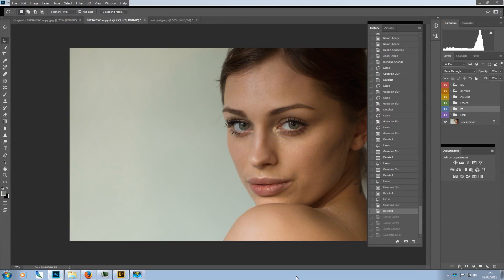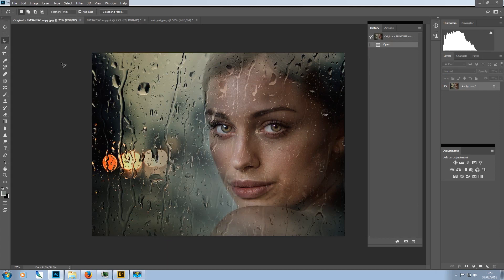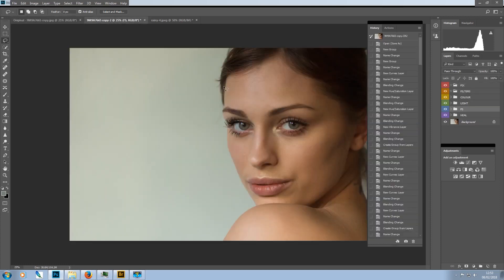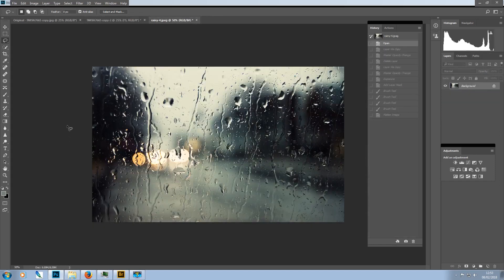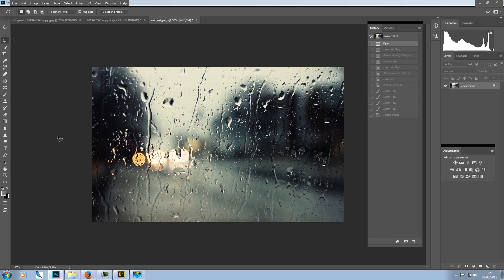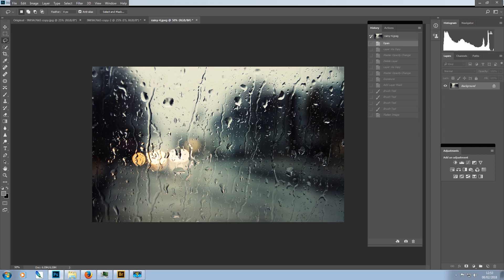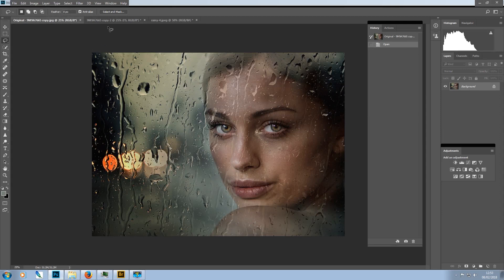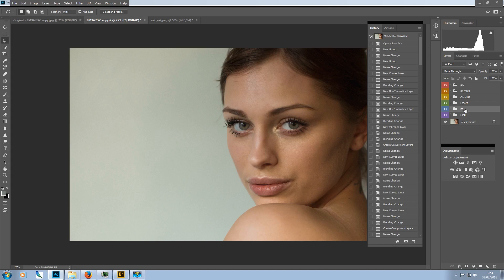Kayleigh Composite Portrait Trailer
A short trailer for the full process edit session featuring the Kayleigh composite portrait - "As tears go by"